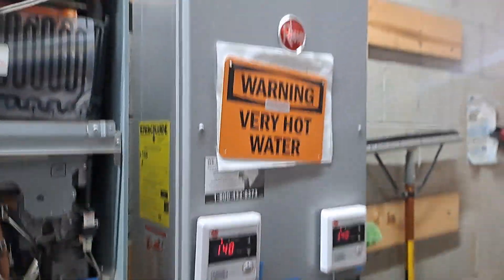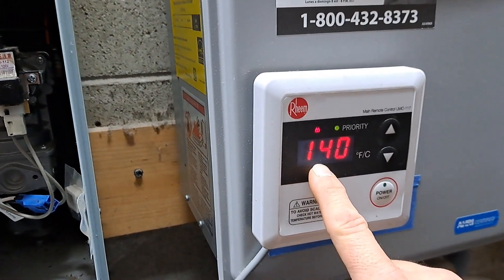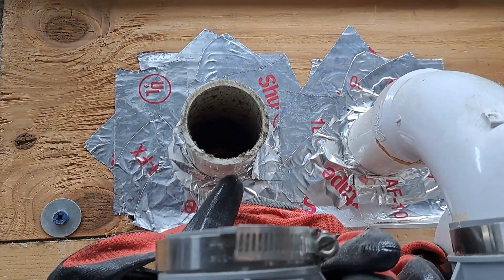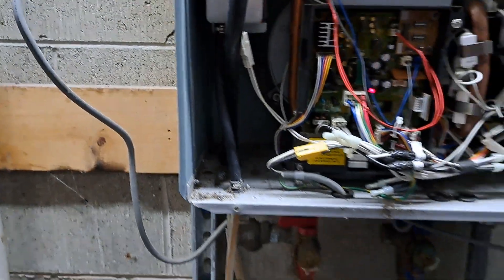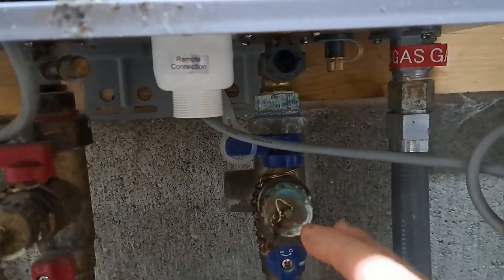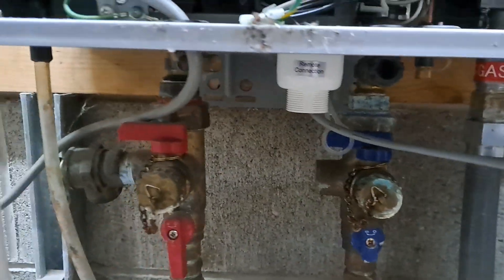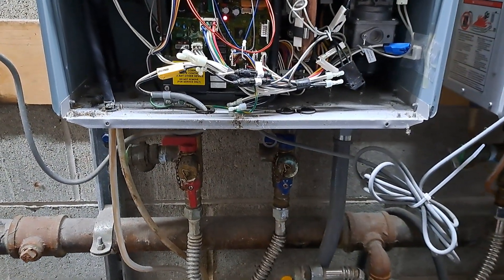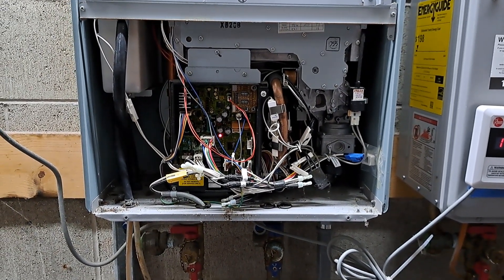Rheem tankless water heater won't heat... FIXED! Working at a Laundromat is easy?!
This is the problem we had today. This fix may not work for everyone. Always consider calling Rheem for technical support before servicing anything without prior knowledge of what you are doing.

VIDEOS NOW ALSO AVAILABLE ON RUMBLE.COM @MatLifeInc